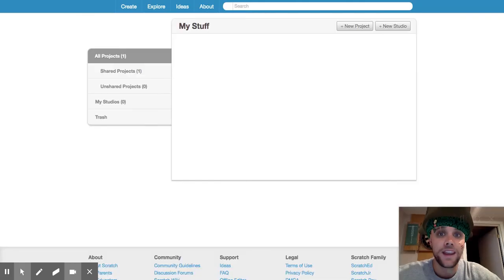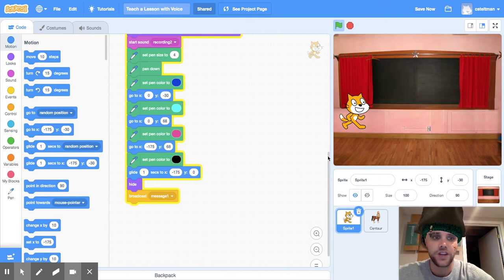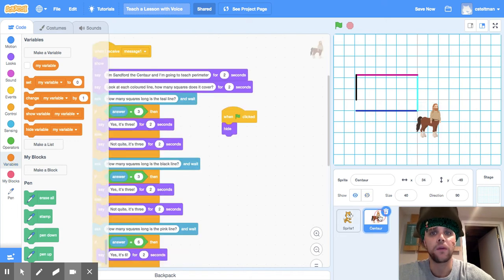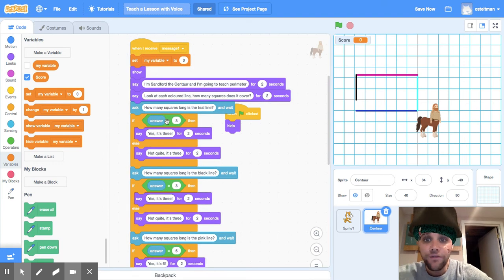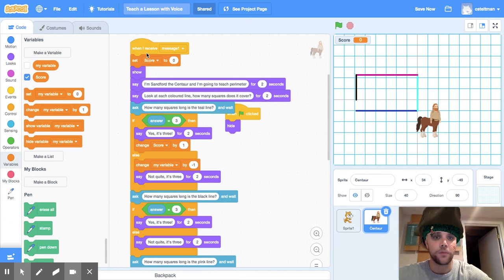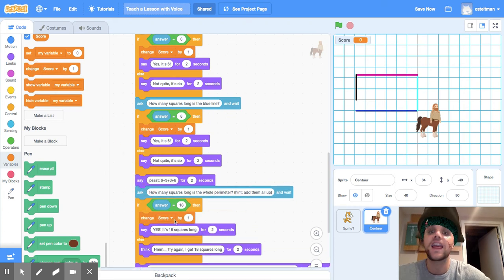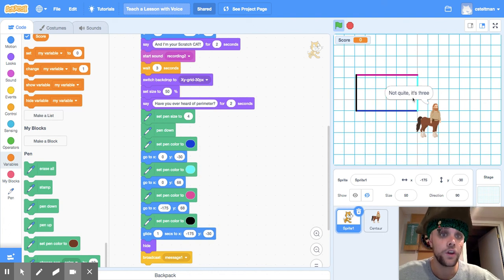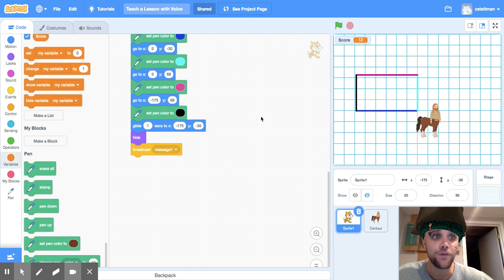Adding Variables to Create a Score